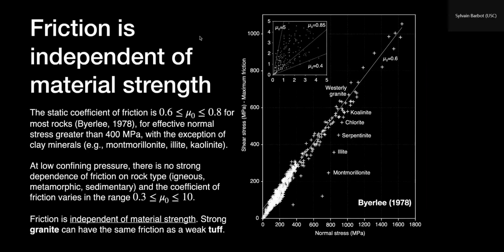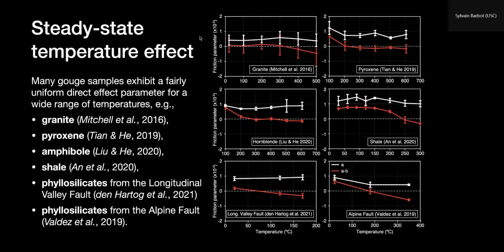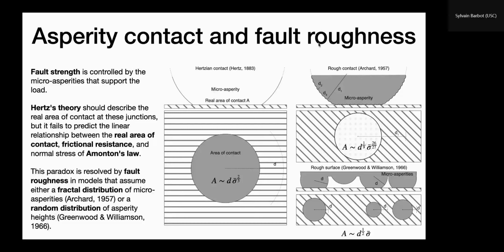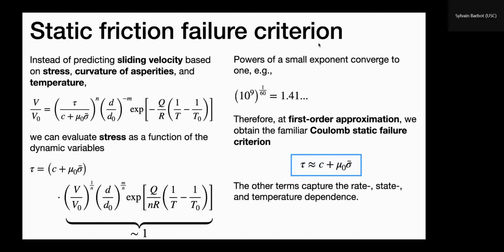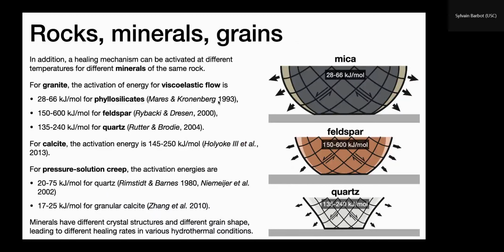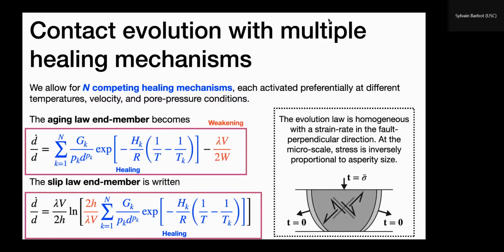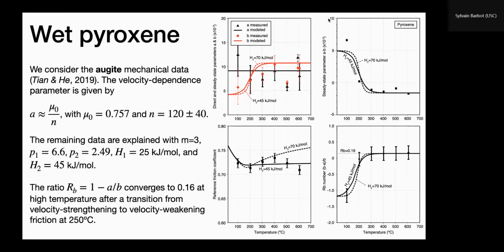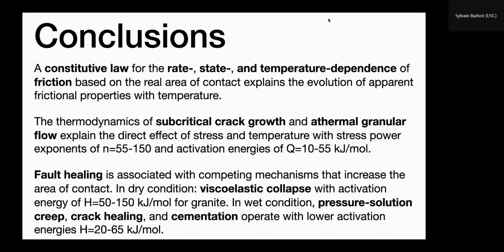A rate-, state-, and temperature-dependent friction law with competing healing mechanisms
Talk recorded at the Institute of Geology, China Earthquake Administration.
Abstract: The constitutive behavior of faults is central to many interconnected aspects of earthquake science, from fault dynamics to induced seismicity, to seismic hazards characterization. Yet, a friction law applicable to the range of temperatures found in the brittle crust and upper mantle is still missing. In particular, rocks often exhibit a transition from steady-state velocity-strengthening at room temperature to velocity-weakening in warmer conditions that is poorly understood. Here, we investigate the effect of competing healing mechanisms on the evolution of frictional resistance in a physical model of rate-, state-, and temperature-dependent friction. The yield strength for fault slip depends on the real area of contact, which is modulated by the competition between the growth and erosion of interfacial micro-asperities. Incorporating multiple healing mechanisms and rock-forming minerals with different thermodynamic properties allows a transition of the velocity- and temperature-dependence of friction at steady-state with varying temperatures. We explain the mechanical data for granite, pyroxene, amphibole, shale, and natural fault gouges with activation energies and stress power exponent for weakening of 10-50 kJ/mol and 55-150, respectively, compatible with subcritical crack growth and inter-granular flow in the active slip zone. Activation energies for the time-dependent healing process in the range 90-130\,kJ/mol in dry conditions and 20-65 kJ/mol in wet conditions indicate the prominence of viscoelastic collapse of micro-asperities in the absence of water and of pressure-solution creep, crack healing, and cementation when assisted by pore fluids.